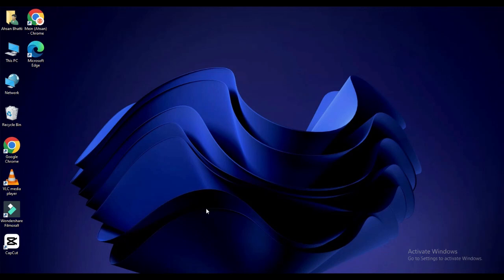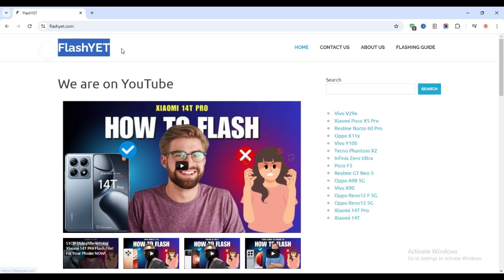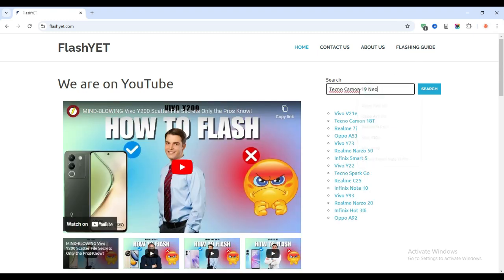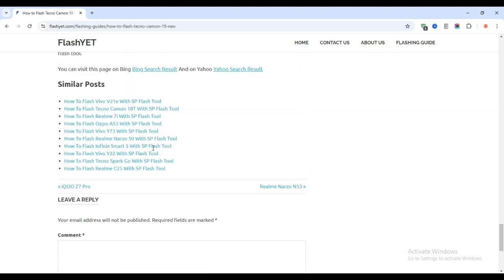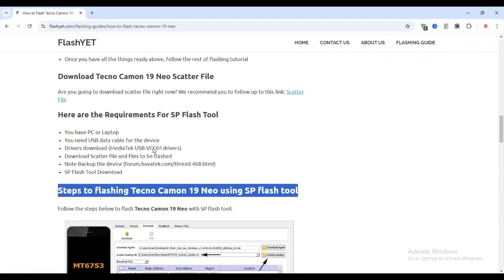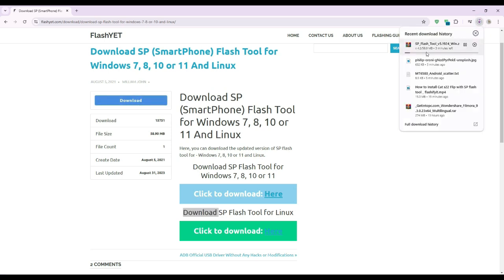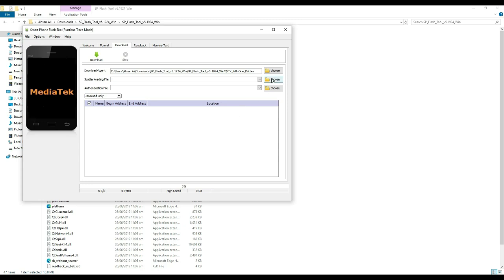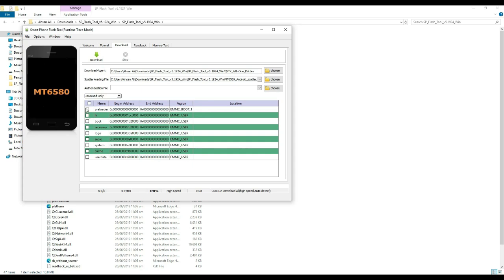Tecno Camon 19 Neo Flash File vs Android Flash File Which One Reigns Supreme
MIND-BLOWING Tecno Camon 19 Neo Scatter File Secrets Only the Pros Know!

Get Ready to Master Tecno Camon 19 Neo Scatter File Secrets in 24 Hours!

What's Hiding in Your Tecno Camon 19 Neo Scatter File That You Need to Know?
Is Tecno Camon 19 Neo Really Better Than Samsung for Gaming?

WARNING Tecno Camon 19 Neo Scatter File Mistake Could Cost You THOUSANDS!

We Tested Tecno Camon 19 Neo and iPhone Here's What's Best for Photography!

Photography EXPERT Reveals iPhone vs Tecno Camon 19 Neo Secrets!

The Surprising Truth About Tecno Camon 19 Neo's Camera Nobody Tells You

Top 5 Essential Features Every Photographer Needs in 2024 to Beat Tecno Camon 19 Neo and iPhone!

Want FAST Tecno Camon 19 Neo Flashing? Watch This SP Flash Tool Tutorial Now!
FLASH Tecno Camon 19 Neo Secrets NO ONE Tells You!
Get Ahead with Tecno Camon 19 Neo Flashing SECRETS of the PROS!

SP Flash Tool MASTER Reveals FAST Tecno Camon 19 Neo Flashing Secrets!

The WORST Flashing Mistakes You're Making with Your Tecno Camon 19 Neo!

Don't FLASH Your Tecno Camon 19 Neo WRONG!

What's Hiding in Your Tecno Camon 19 Neo Flash File?

Are You FLASHING Your Tecno Camon 19 Neo to DEATH?

Tecno Camon 19 Neo Flashing Secrets You Never Knew EXISTED!

Tecno Camon 19 Neo Scatter File Secrets Revealed!
Want to UNLOCK Your Tecno Camon 19 Neo's Full Potential? Watch This Now!
THE FASTEST Way to Flash Tecno Camon 19 Neo with SP Flash Tool Today!
Avoid These Common Tecno Camon 19 Neo Flashing Mistakes!

Get Your Tecno Camon 19 Neo Flashed in Minutes with This Easy Trick!
I Discovered a Shocking SECRET in My Tecno Camon 19 Neo Flash File!
PS5 vs Tecno Camon 19 Neo Which is the FASTEST for Mobile Gaming?
The REAL Difference Between Tecno Camon 19 Neo and PS5 for GAMERS
Tecno Camon 19 Neo Takes on PS5 in EPIC Performance Showdown
STOP Ignoring Your Tecno Camon 19 Neo Flash File You Won't Believe What's Inside
What's the BIGGEST Tecno Camon 19 Neo Flashing Mistake You're Making?

In this video I will tell you about flashing of Tecno Camon 19 Neo so watch complete video and like then once share. Flashing guide with sp flash tool by connecting your mobile with pc.

By watching this tutorial you can also flash the Tecno Camon 19 Neo.

1. We can flash to android stock Rom
2. Easliy Flash custom ROM for Tecno Camon 19 Neo
3. Application for fixing bricked or unbrick device
4. Easy to read, write parameters
5. We can erasing, formatting data and reset your MTC based devices as Tecno Camon 19 Neo

1. You will have Pc or have Laptop
2. You need USB data cable for the device
3. Drivers download (MediaTek USB-VCOM drivers)
4. Download Scatter file and files to be flashed
5. Note Backup the device
6. SP Flash Tool Download